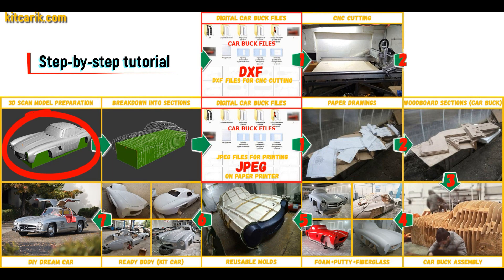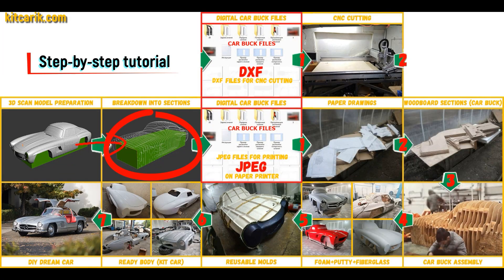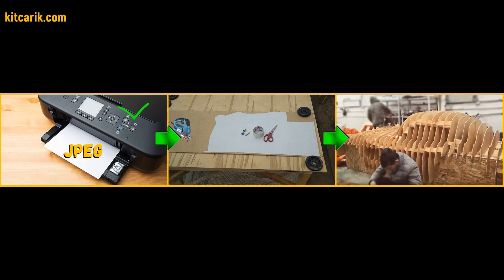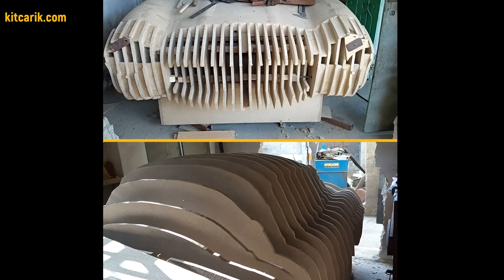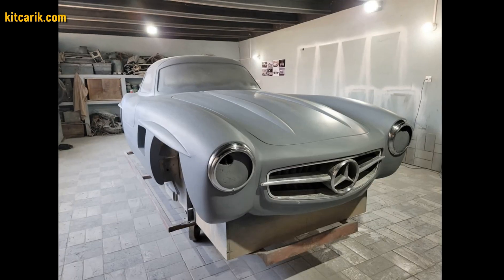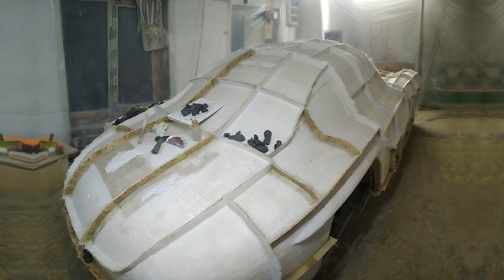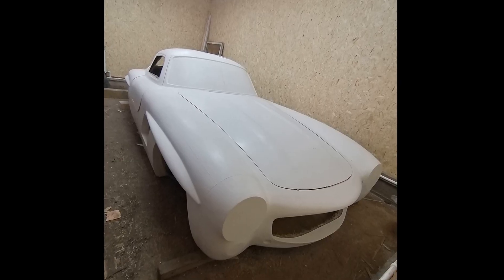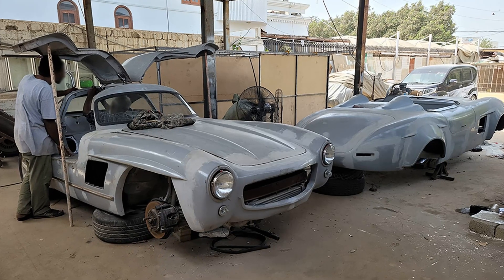🔥🛠️ DIY Mercedes 300SL Gullwing With/Out CNC Machine & With/Out 3D printing & Restoration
Full 100 days build about how to make DIY Mercedes 300SL Gullwing supercar or kit car in real life from digital car buck files and how to make fiberglass body from epoxy resin. Woodworking projects with/out CNC machine and with/out 3D printer. Built not bought philosophy and restoration